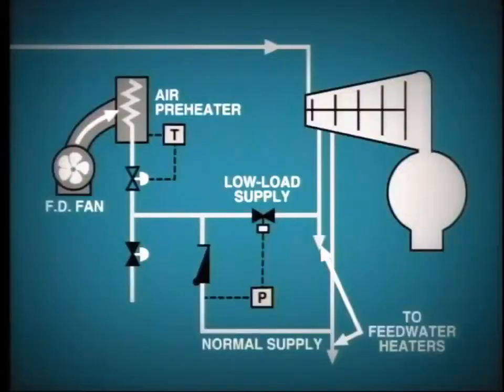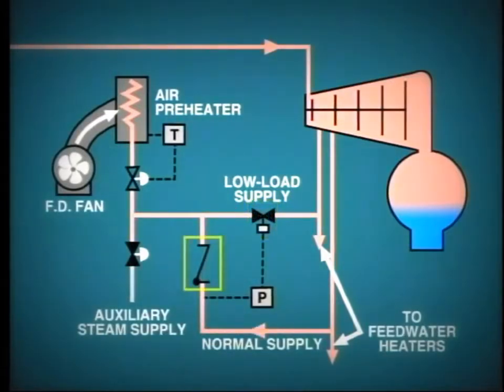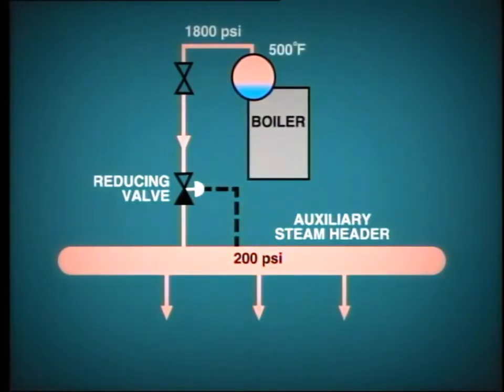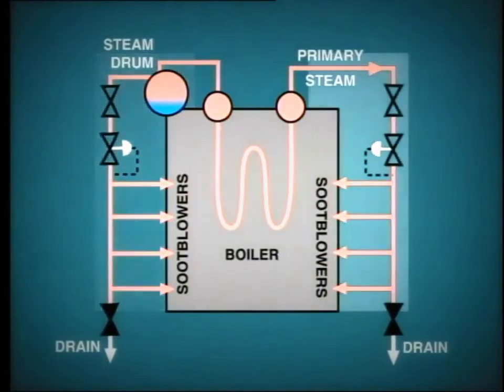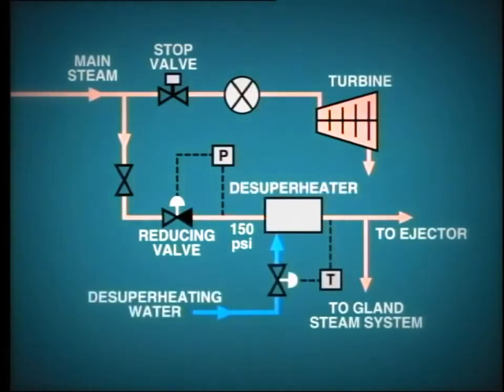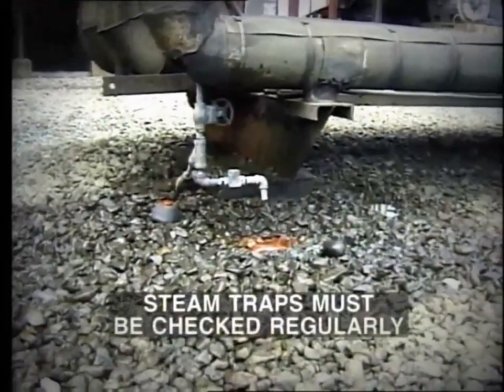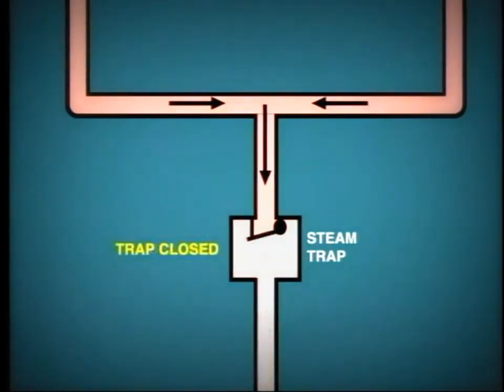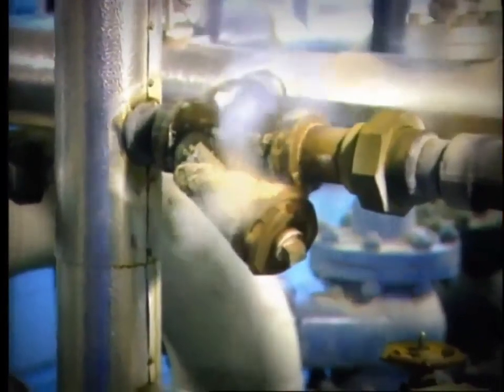lesson 2 : Auxiliary Steam System